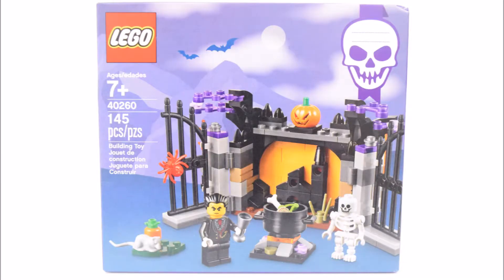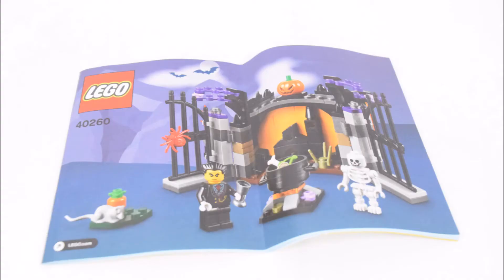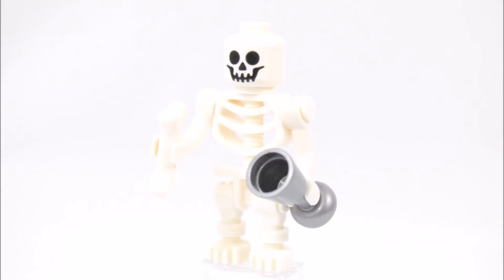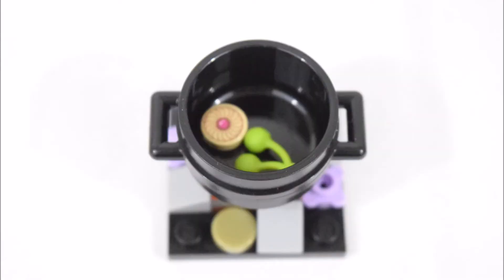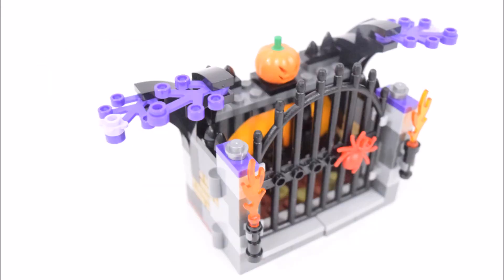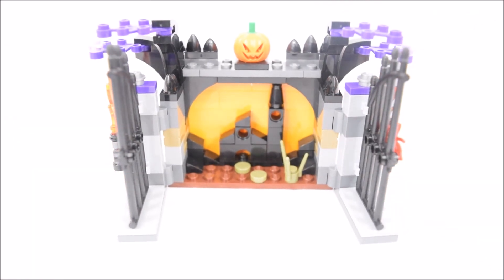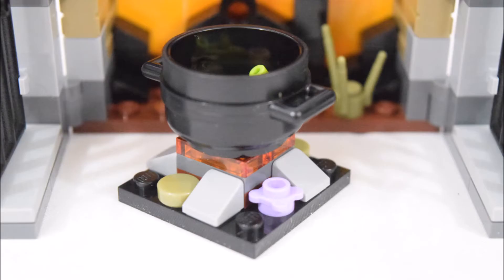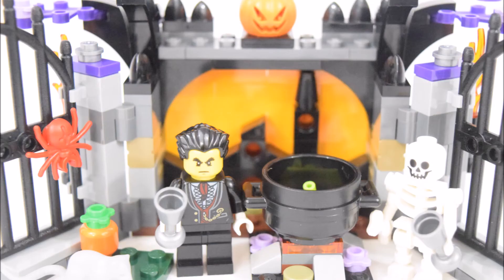Lego Halloween Haunt 40260 Stop Motion, Speed Build & Review! Trick or Treat?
Lego Seasonal Halloween Haunt 40260. Stop Motion, Speed Build & Review.

Happy Halloween! This is the 2017 Lego Seasonal Halloween set. It features a large fireplace, enclosed by large black gates, that probably opens its gates only during Halloween. The Vampire is up to no good, and is making a potion for his Skeleton friend. Trick or Treat?

Minifigures include a vampire and a skeleton. Accessories include a spider, jack-o-lantern, silver goblins, eyeballs and green herbs.

Twitter and Facebook: itsbricktime